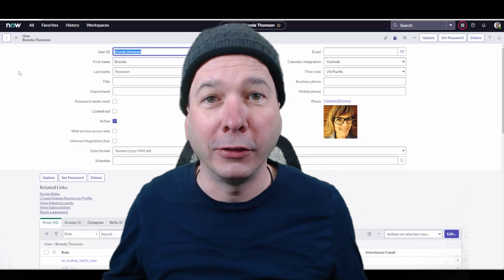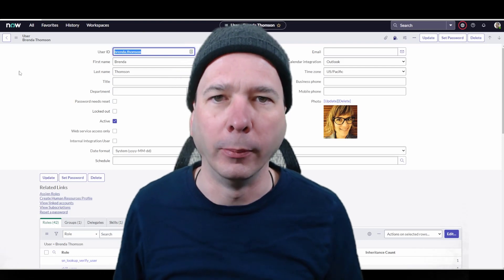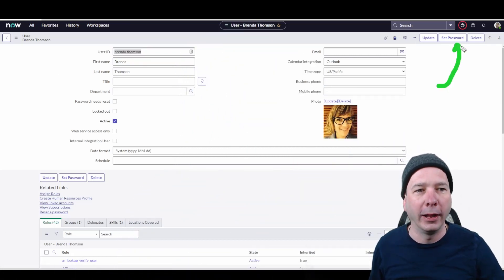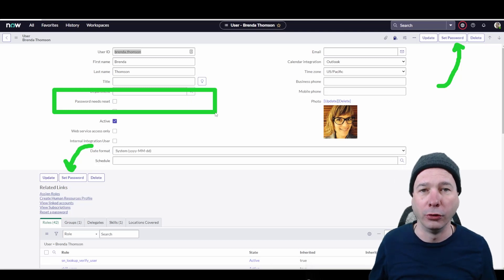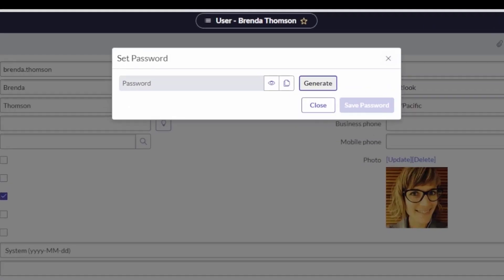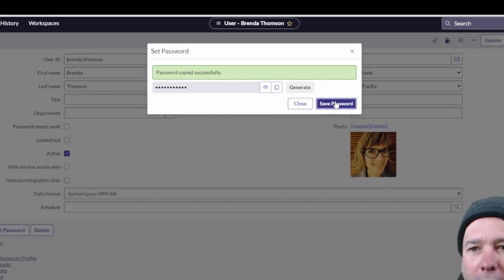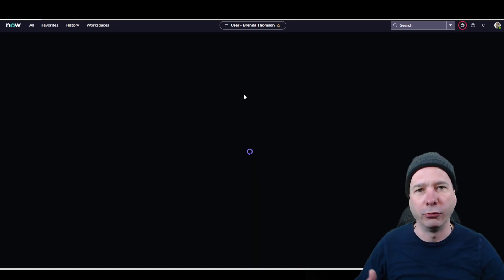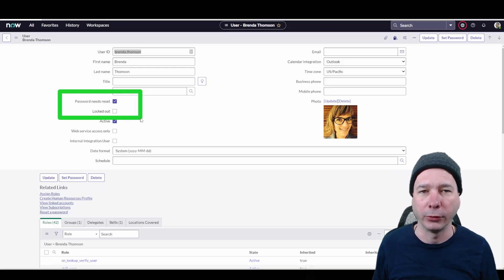ServiceNow San Diego - Set Password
This is one video in a series to highlight ServiceNow's newest platform features in the San Diego release due out in March 2022. This video showcases a new UI action named "Set Password" that I stumbled across and just had to share.